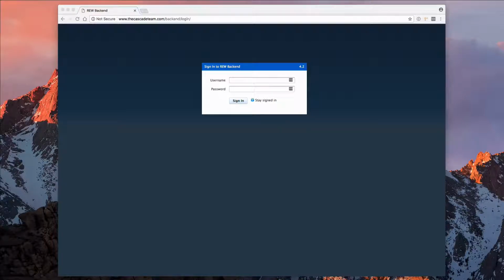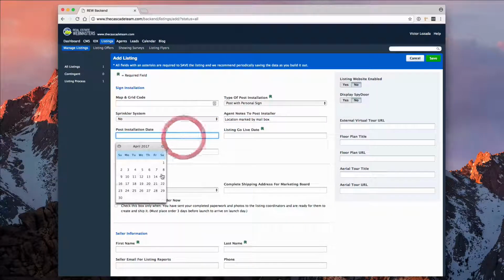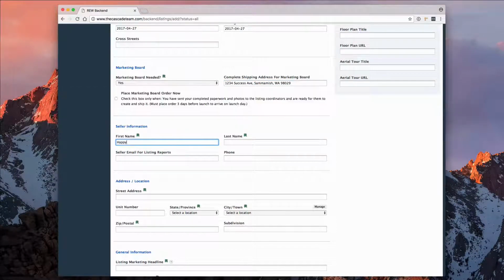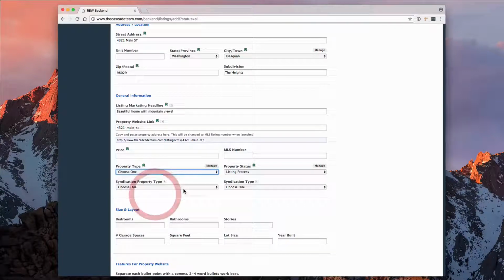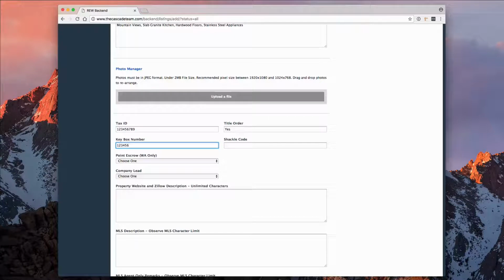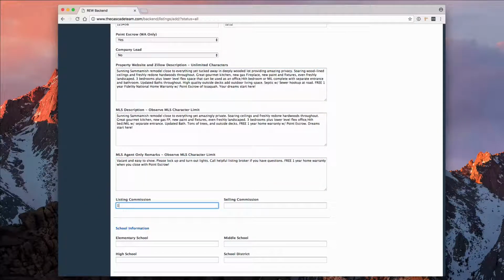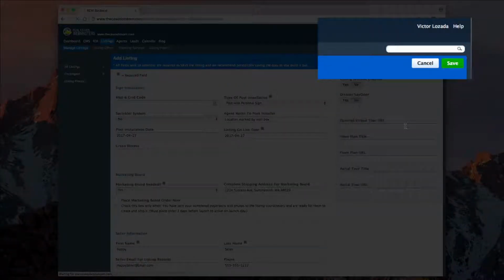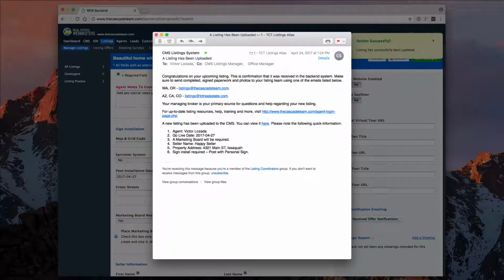How To Create A Backend Listing At The Cascade Team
A 3 minute video that shows you exactly how to create a backend listing. Creating a backend listing right the first time, helps ensure you'll have a successful listing launch!